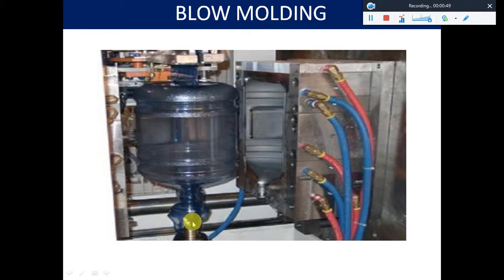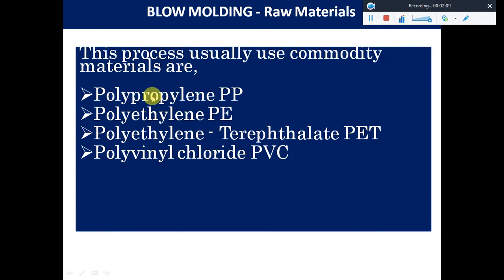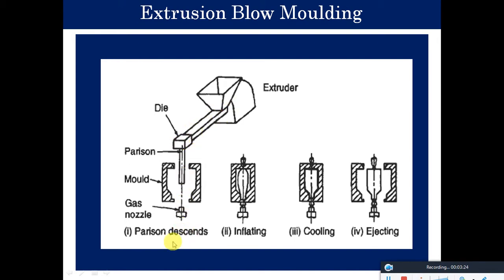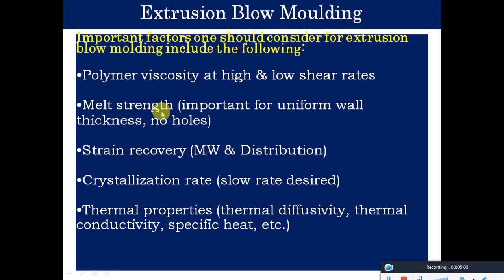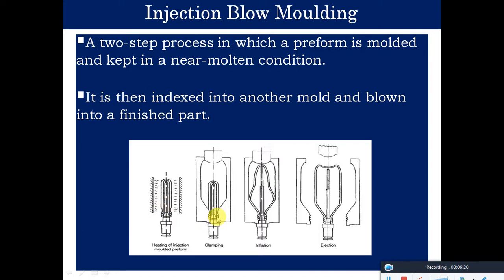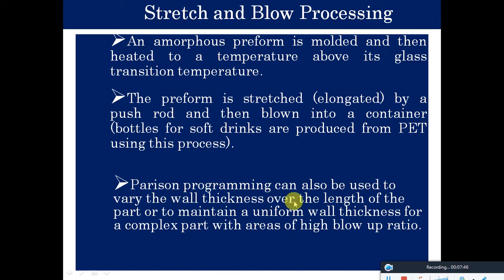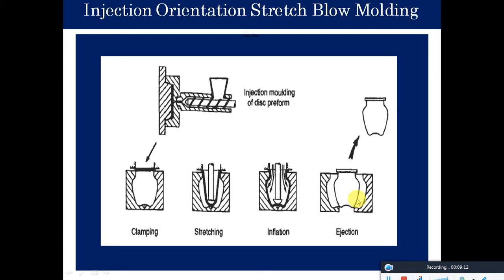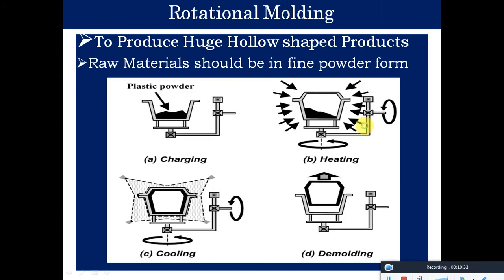Blow Molding MT 1 Part2 A Thamarai Selvan, M.E.,